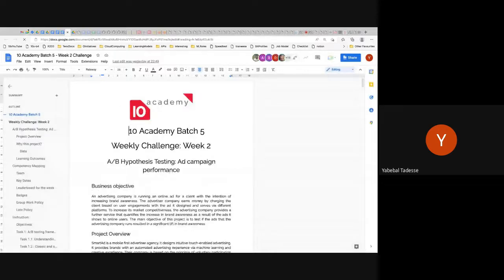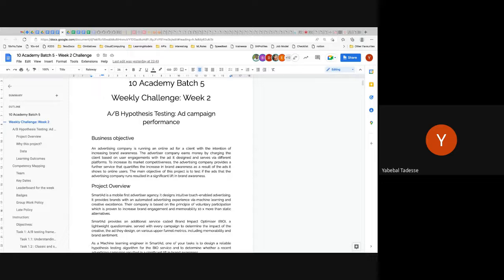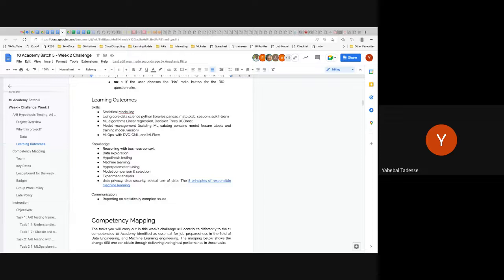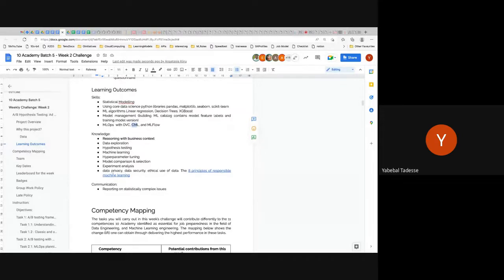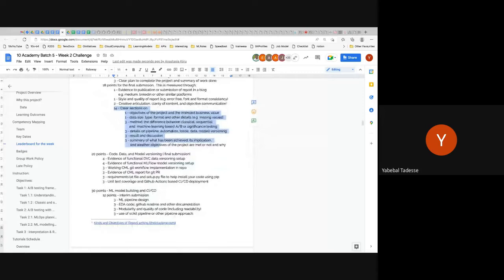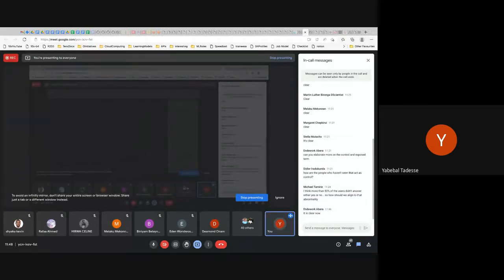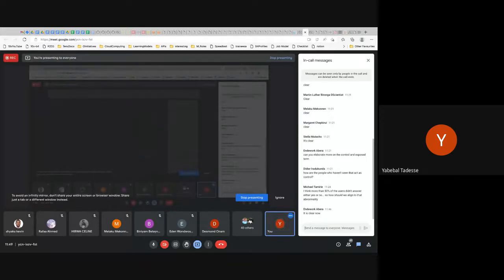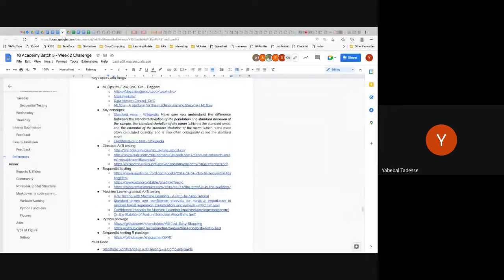Batch 5 week2 day 1 Intro to the challenge